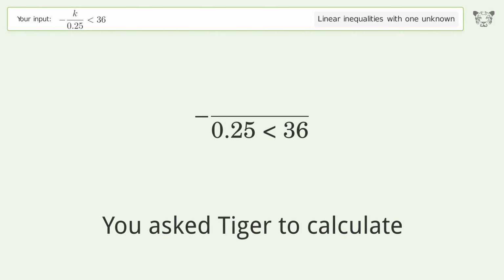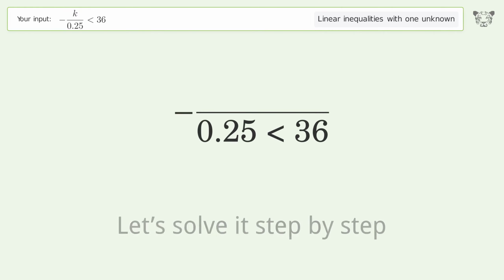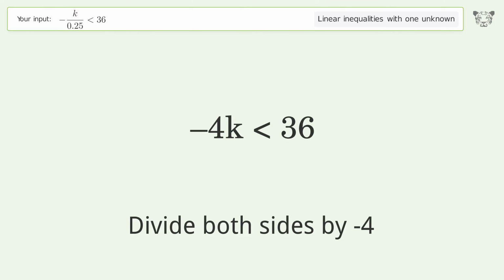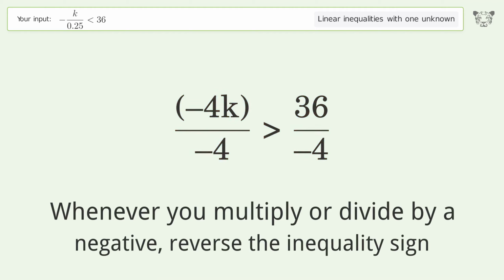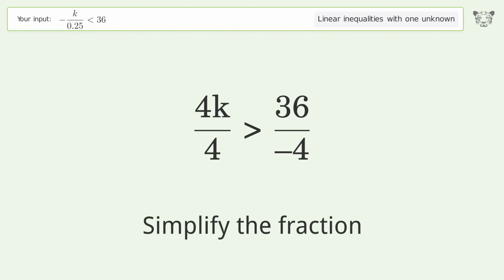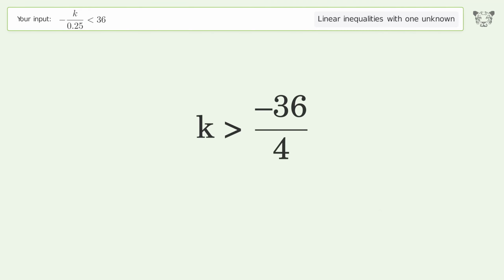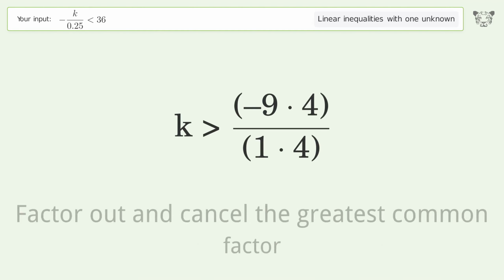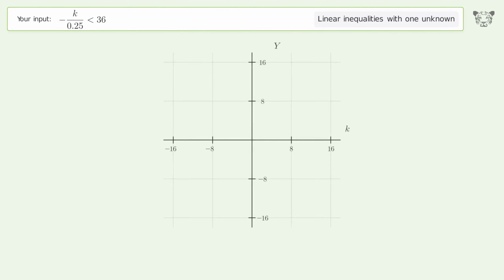Solving Linear Inequalities: -k/0.25 is Smaller Than 36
Struggling with -k/0.25 is Smaller Than 36? Watch our step-by-step video on Tiger Algebra to master this linear inequality effortlessly. Also, check out for more tips and tricks